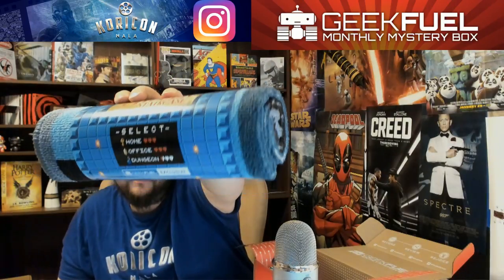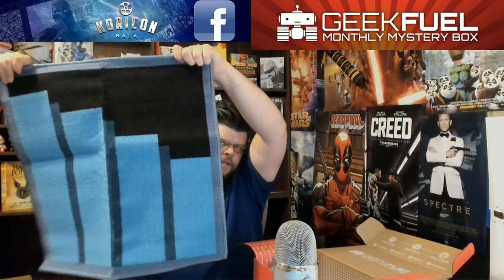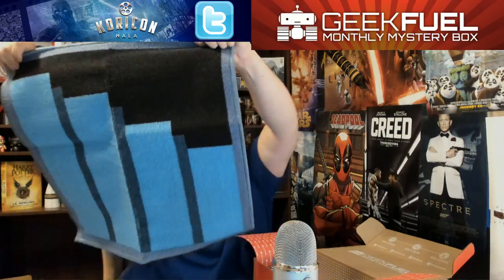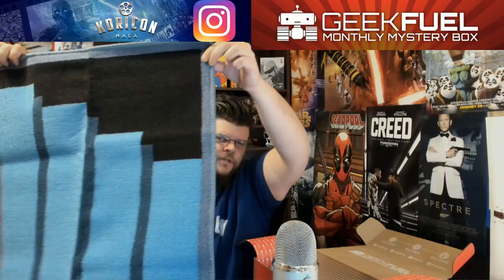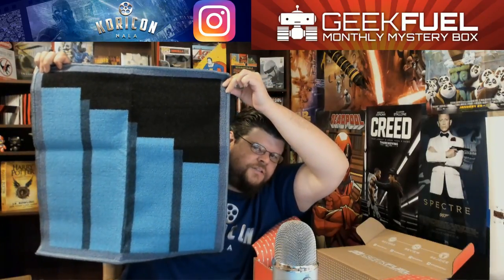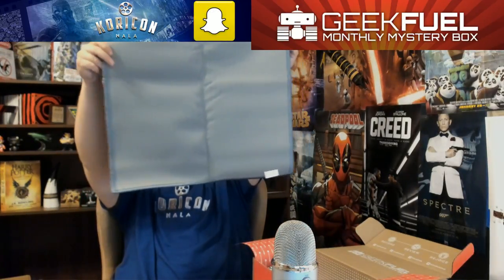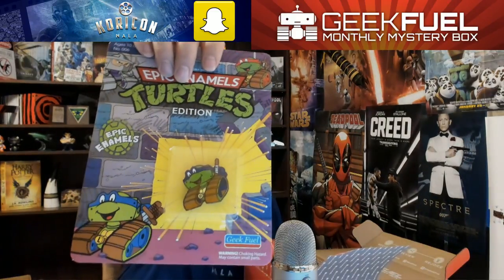Geek Fuel Unboxing - April 2017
1716 Main Street, Ste A 218
Longmont, CO 80501